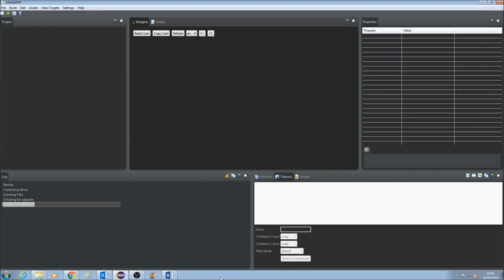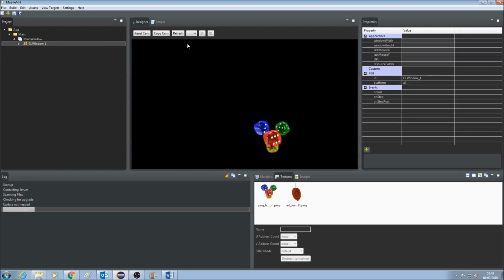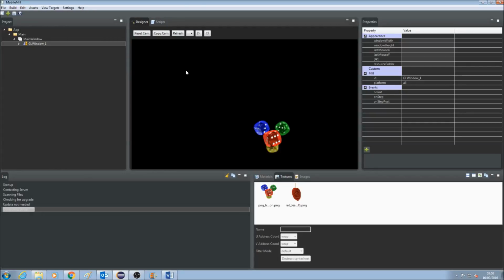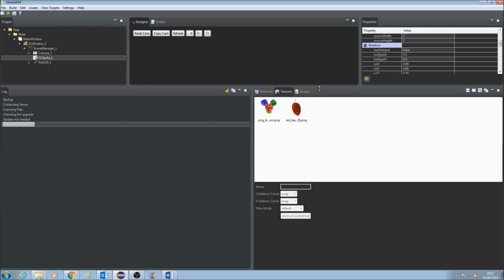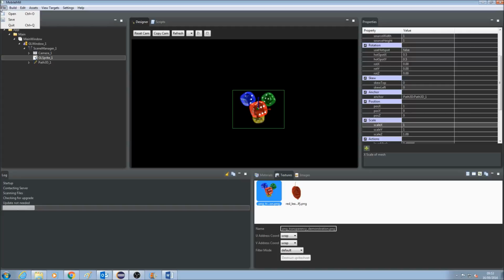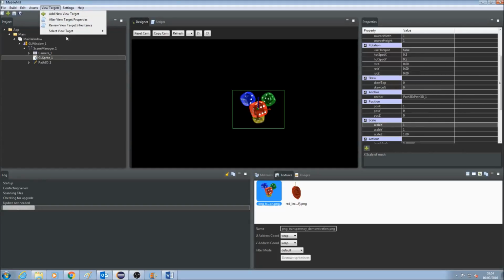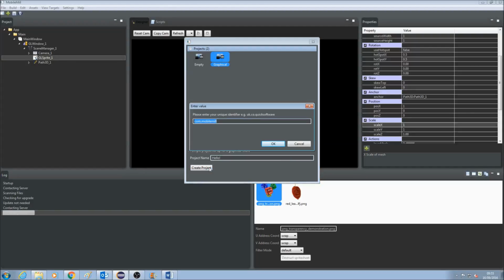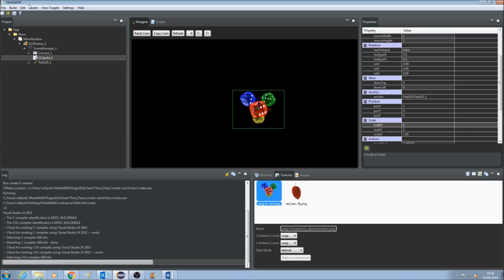Mobile Mill Introduction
A brief overview of the Mobile Mill UI